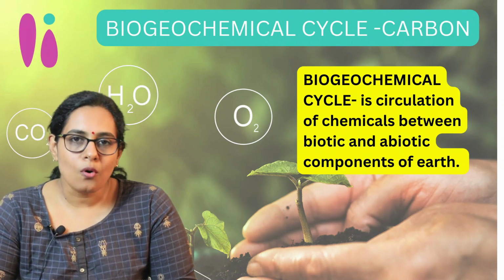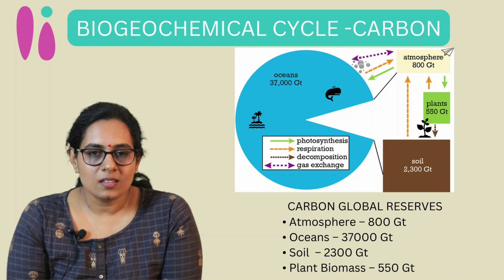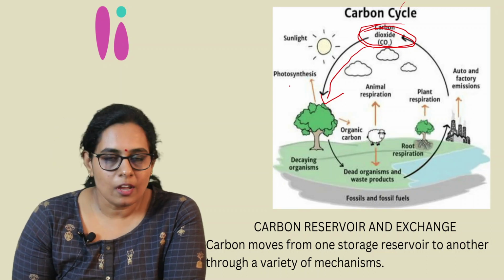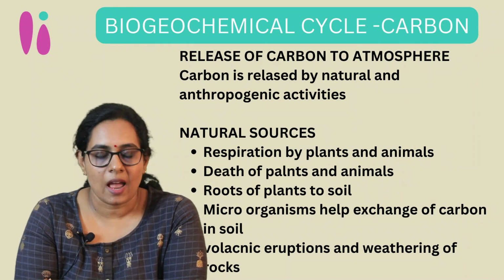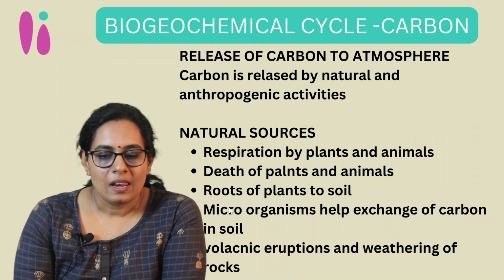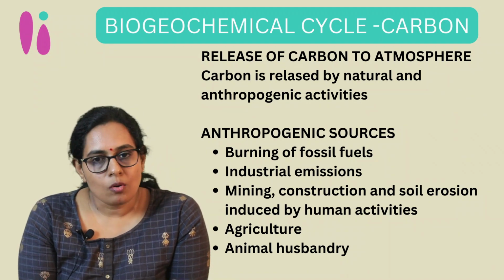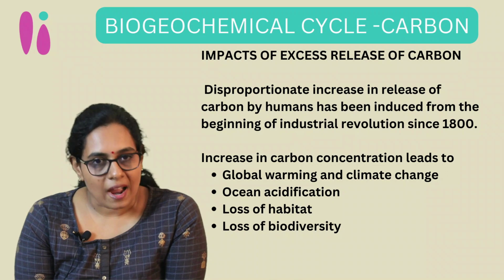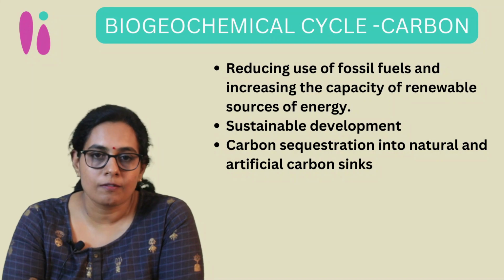Carbon Biogeochemical Cycle for IAS: Guide to Crack Environmental Science!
Hi welcome to Kandela IAS.

In this video, we explore the fascinating world of the carbon biogeochemical cycle. Carbon is one of the most important elements on our planet, and understanding its cycle is crucial for understanding the impact of human activities on the environment.
We start by examining the sources and sinks of carbon, including the atmosphere, oceans, plants, and soil. We then delve into the complex interactions between these components and the role they play in regulating the global carbon cycle.
We also highlight the impacts of human activities on the carbon cycle, including deforestation, burning fossil fuels, and changes in land use.
By the end of this video, you will have a solid understanding of the carbon biogeochemical cycle and its importance for the health of our planet.